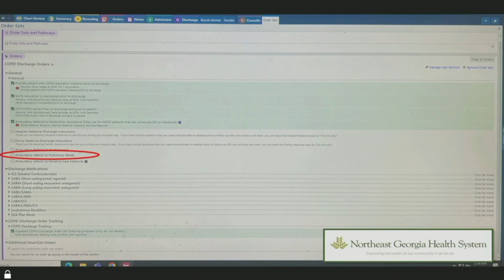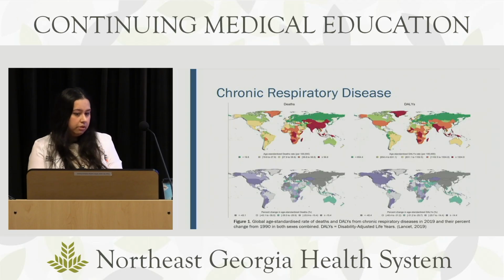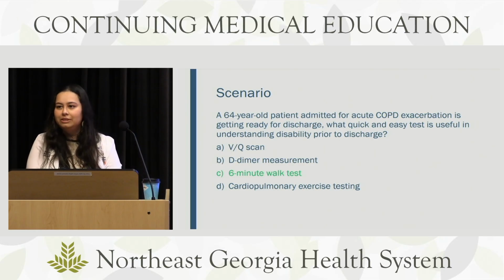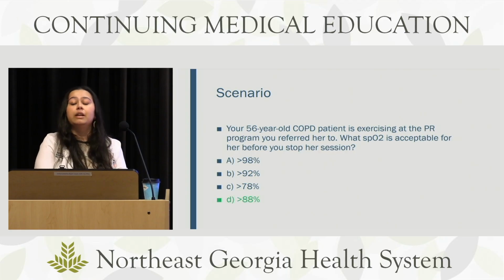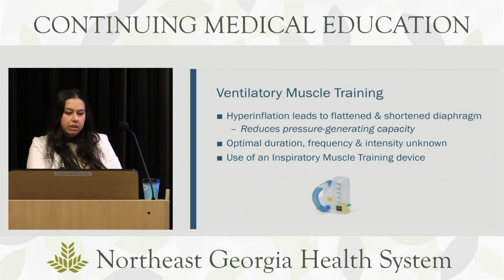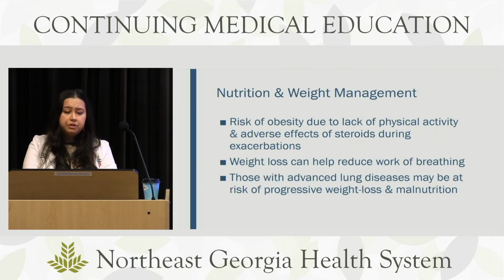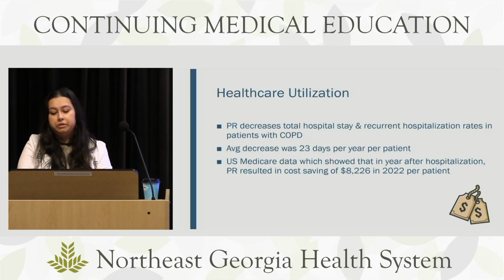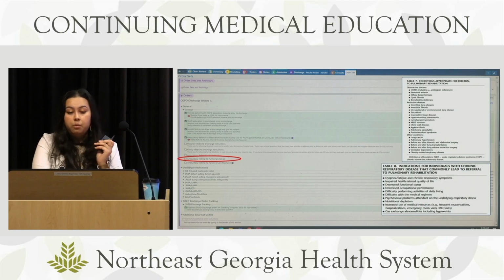Elevate Your Breathing: What is Pulmonary Rehabilitation? IM Grand Rounds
*Claim* *your* *CME* *credit*

*Speaker*
Sandus Khan, MD

*Financial* *Disclosures*
None

*Learning* *Objectives*
- To define what is pulmonary rehabilitation.
- To describe the components of pulmonary rehabilitation.
- To analyze the goals and benefits of pulmonary rehabilitation.

*Expiration* *Date*
9/6/26

*Accreditation* *Statement*
The Northeast Georgia Medical Center & Health System, Inc. is accredited by the Medical Association of Georgia to provide continuing medical education for physicians. The Northeast Georgia Medical Center & Health System, Inc. designates this enduring activity for a maximum of 1.0 _AMA_ _PRA_ _Category_ _1_ ™. Physicians should only claim credit commensurate with the extent of their participation in the activity.